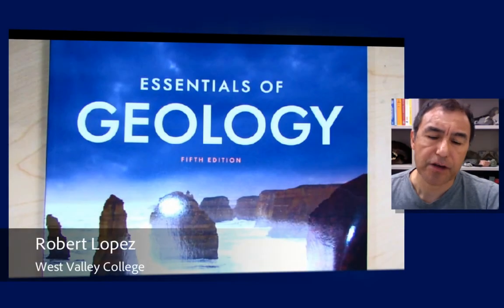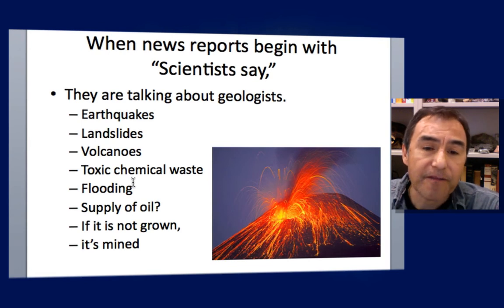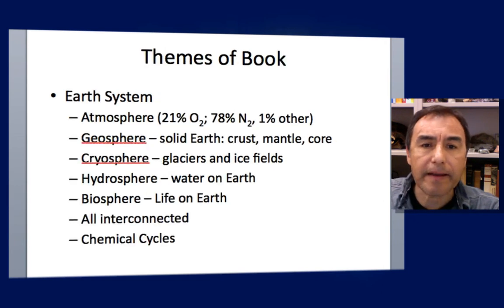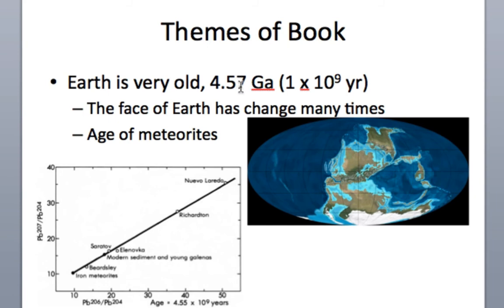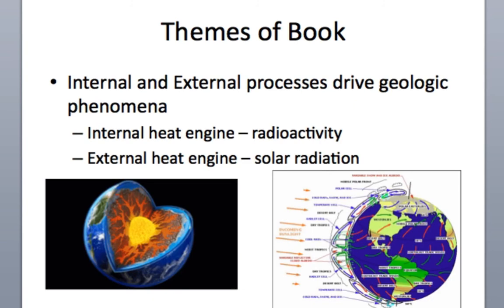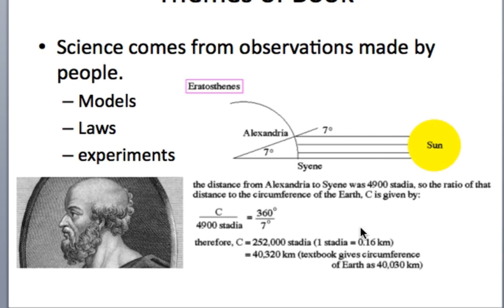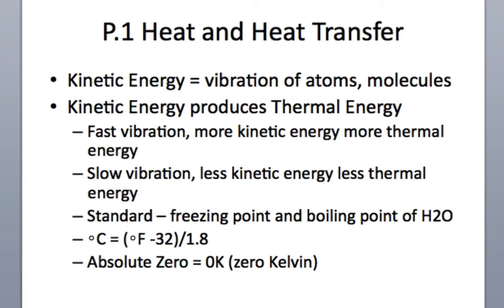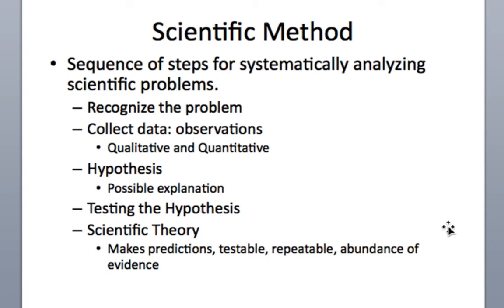Prelude: Essentials of Geology